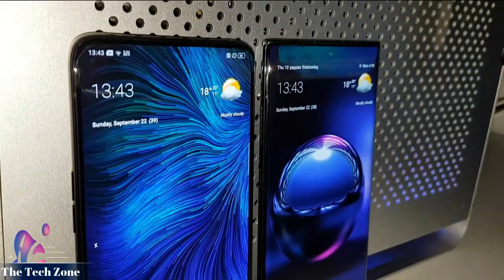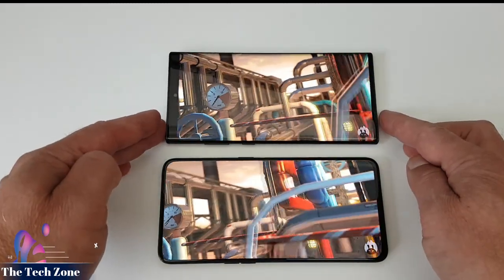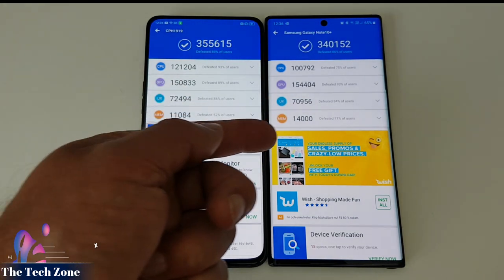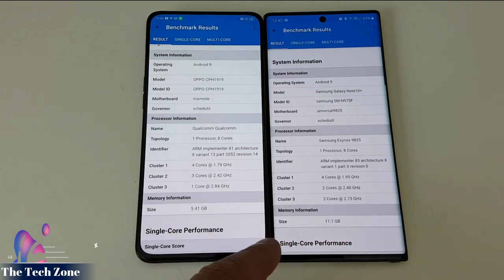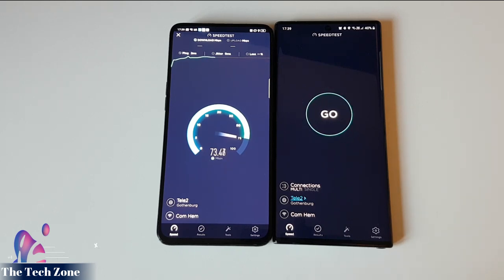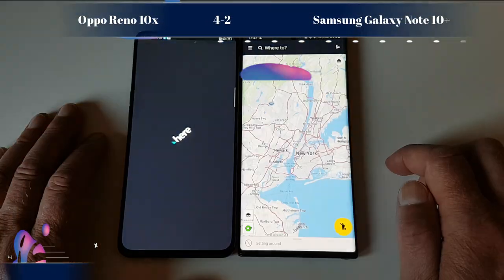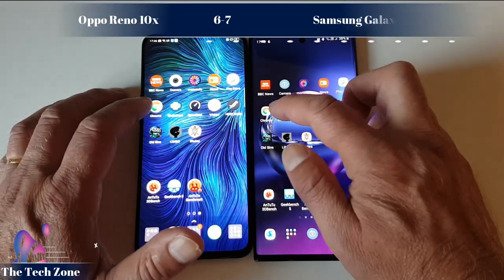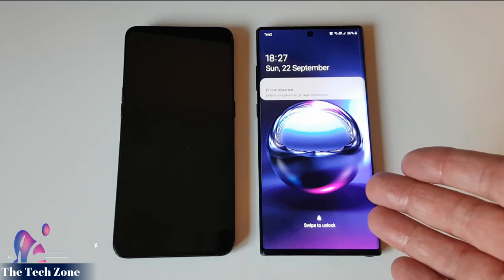SURPRISED??? Speed Test Oppo Reno 10x vs Note 10+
This is a speed comparison between Samsung Galaxy Note 10 plus and Oppo Reno 10x . I will continue with other videos.  The camera is very good and could beat even huawei p30 pro and the Samsung Galaxy note10+